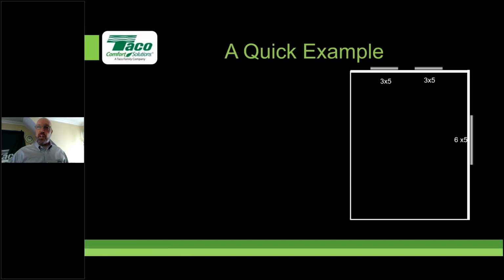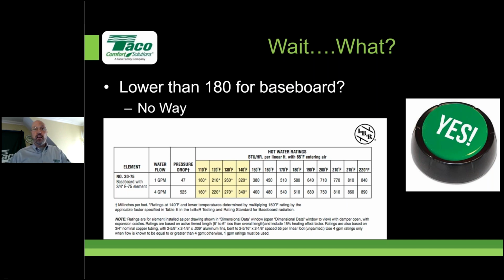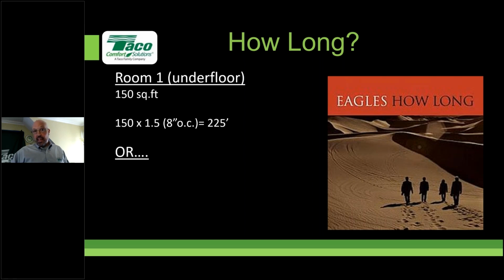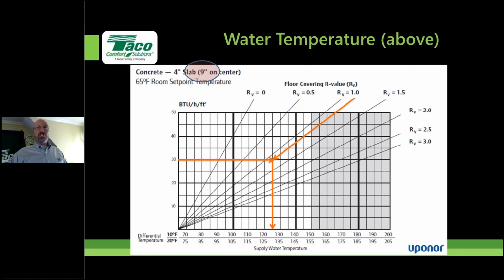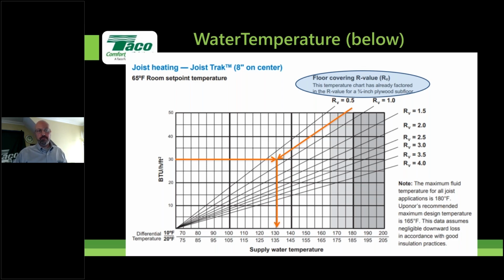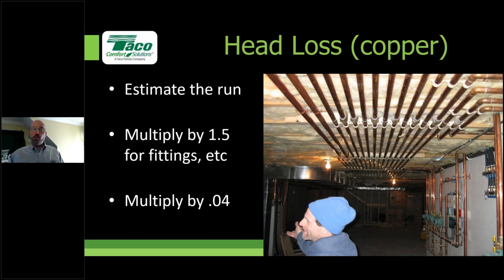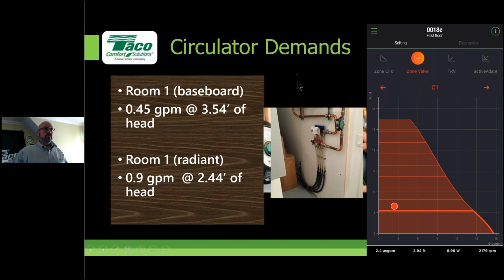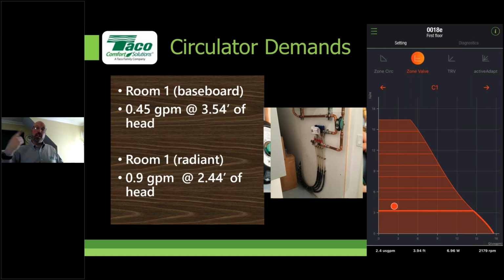Hydronic Heating Options – The heat loss is done, now what?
Presented by Dave Holdorf

Now that the heat loss was performed, how are you going to heat that space? Have you decided to use baseboard, radiant floor heating, fan coils, panel radiators or a combination? And how would you pipe it up and control it?

In this one-hour fast paced session we will explore these options, share piping and control strategies and discuss proper circulator selection for maximum performance and comfort.